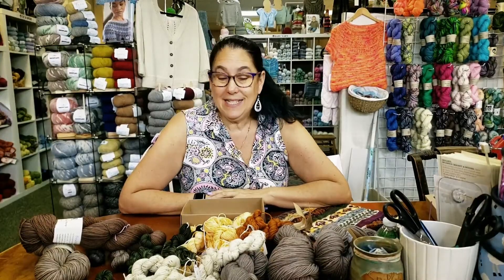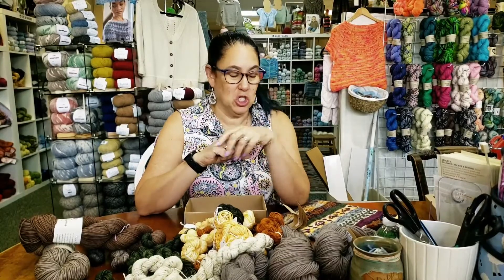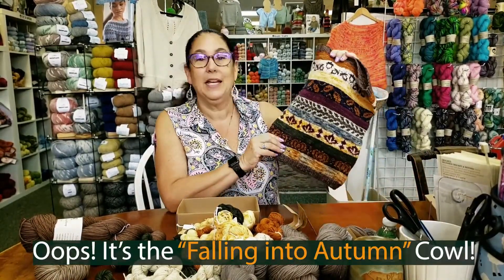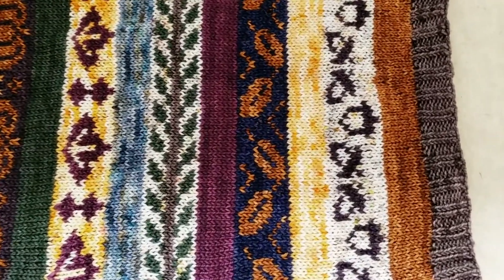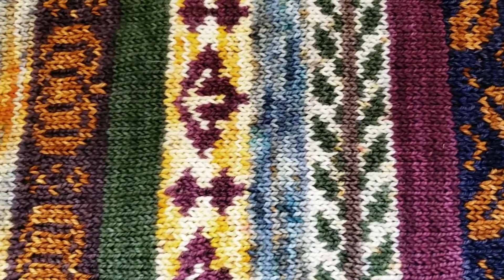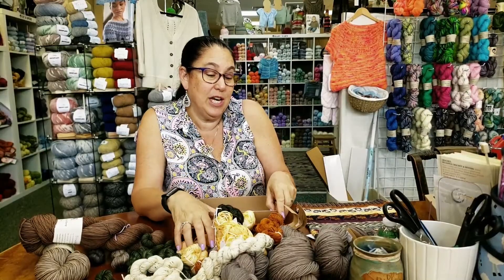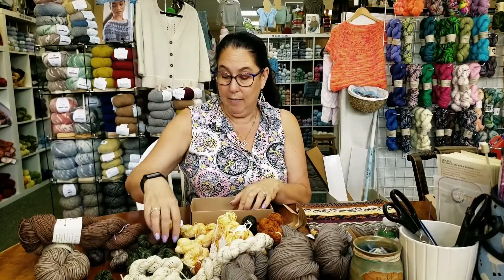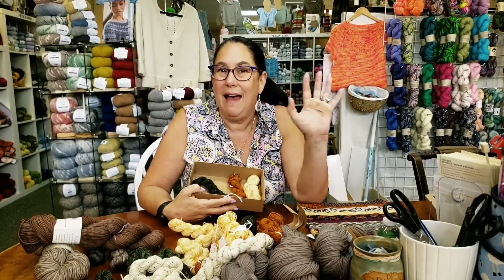Falling into Autumn Cowl Kit @Craftworks, Northboro MA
Stacey is telling us more details about the Craftworks exclusive Falling into Autumn Cowl by Melani Gerenia.
Craftworks is a locally owned and operated handcrafted gift and artisan yarn shop located in Northboro, MA. (Since 1979!!) We offer a wide selection of US-made handmade gifts for every need & occasion, crafted by juried artisans.
We also have a well stocked yarn shop, meeting the needs of all knitters, crocheters and fiber artists throughout the local Metrowest community and beyond. The numerous weekly fiber art classes and community events offered look to foster fulfillment through the creation of handmade items.
We offer online and virtual shopping, shipping & curbside pick up in Northboro, MA for your convenience.